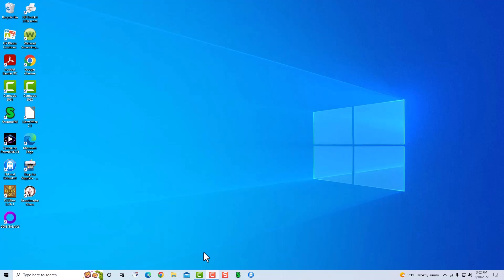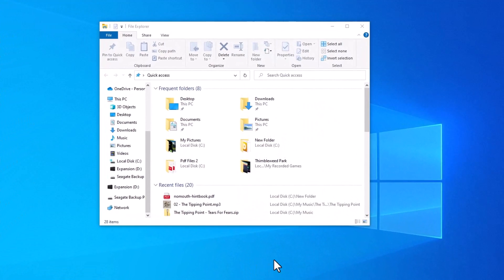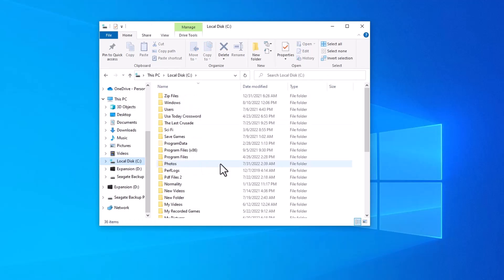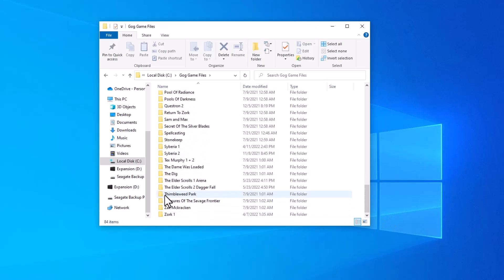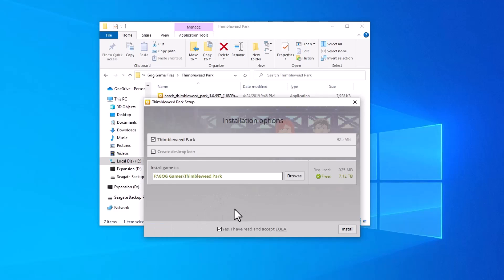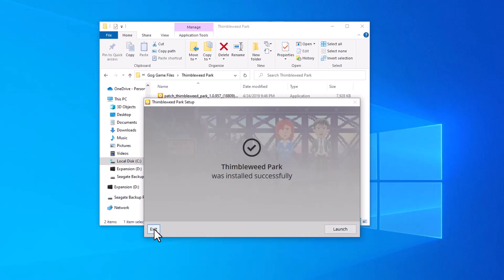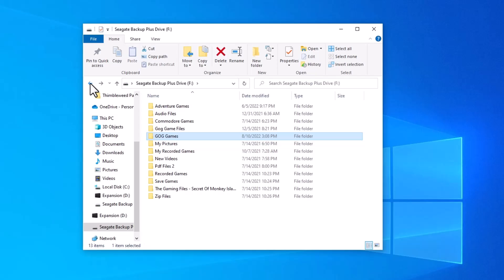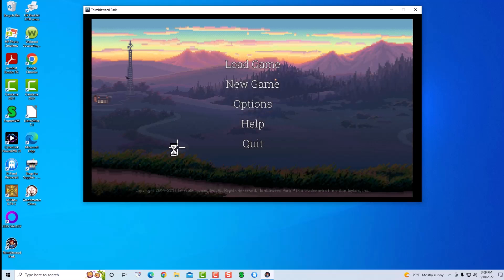How To Run Gog Games From Storage Drives